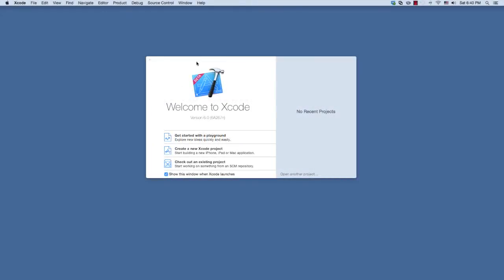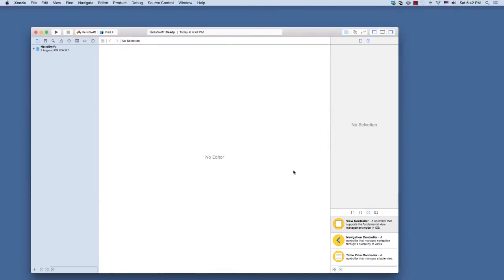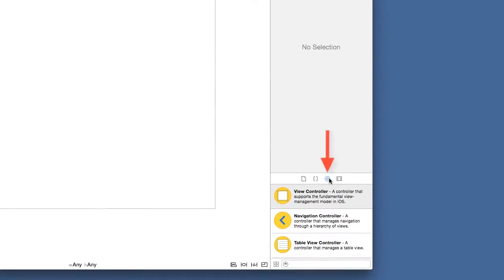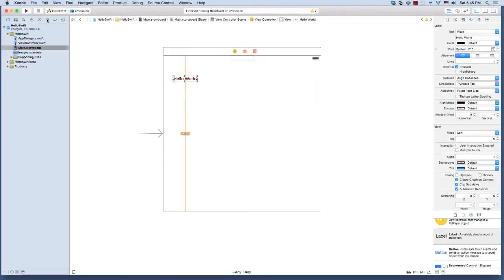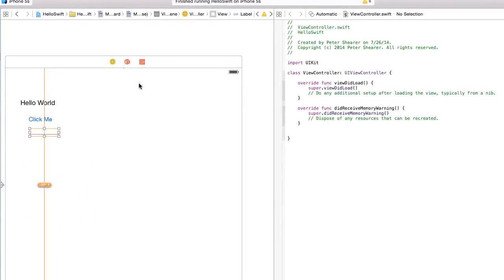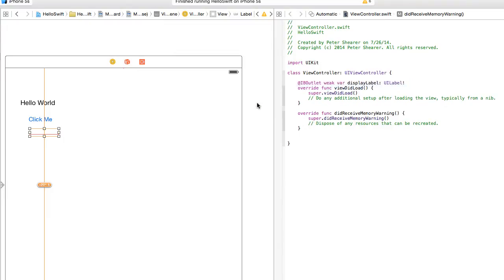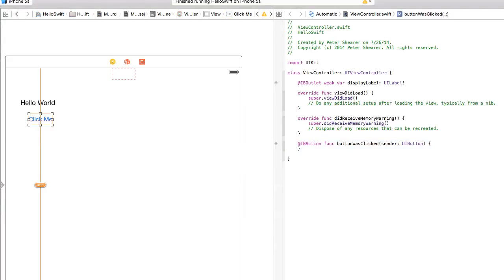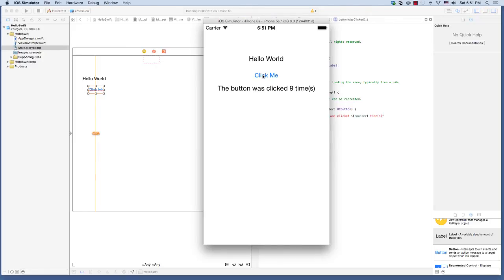Intro to Swift - Our First iOS App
This screencast is a continuation of my "Intro to Swift" series from my blog.  In this video, we make a simple Swift iOS application and then use Swift to add a simple dynamic feature.